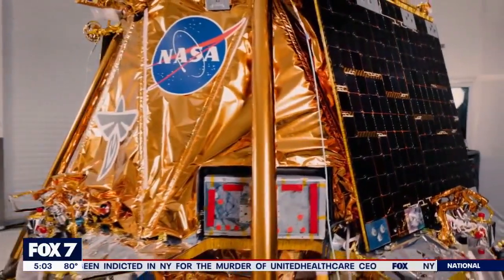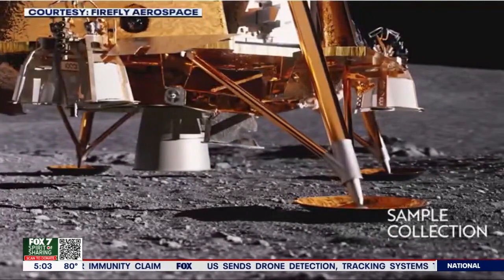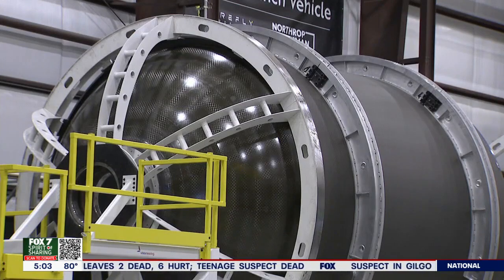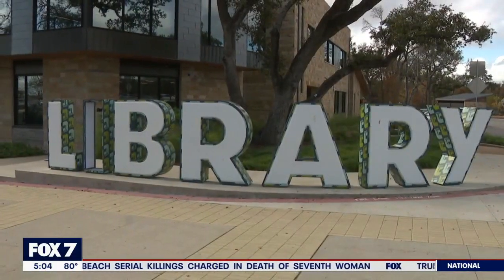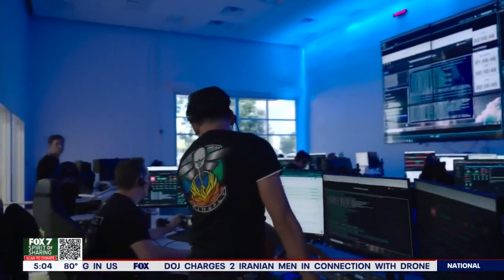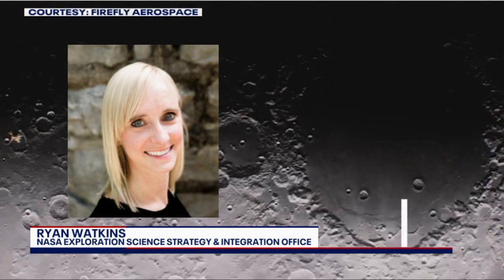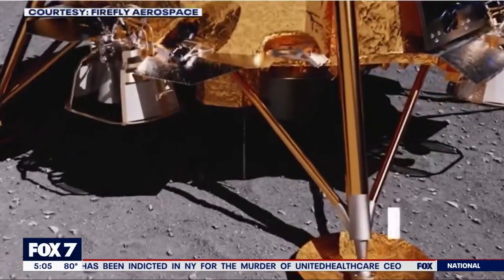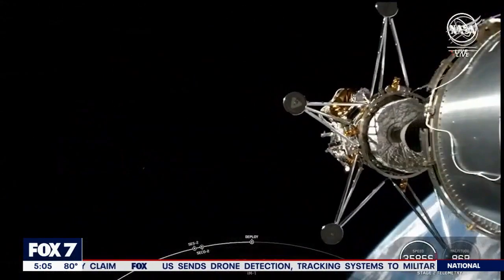Blue Ghost Lunar Lander heads to Florida to prepare for trip to moon | FOX 7 Austin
The Blue Ghost Lunar Lander was built in Cedar Park by Firefly Aerospace. It’s now in Cape Canaveral, Florida, being prepared for a mid-January blast off to the moon.